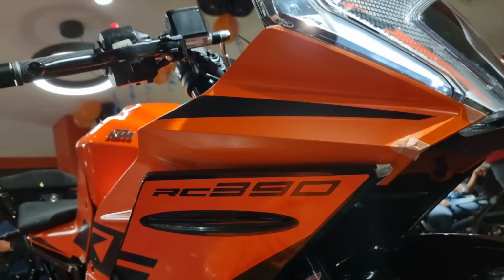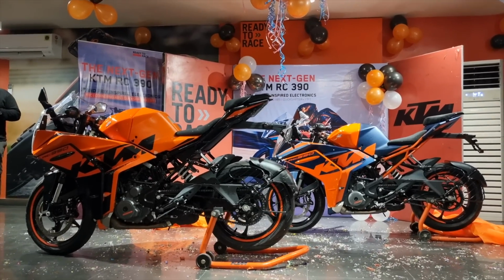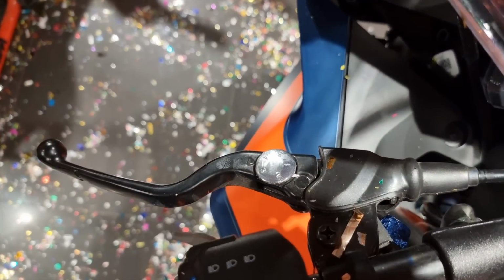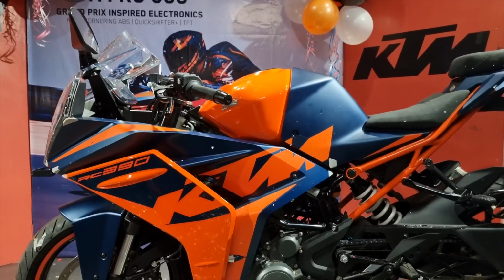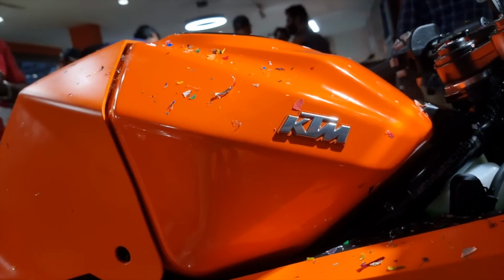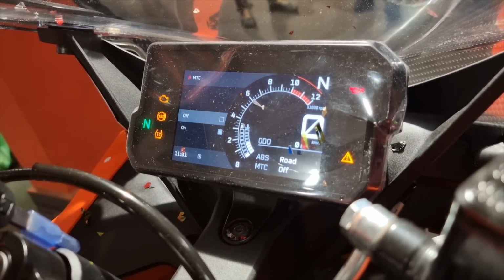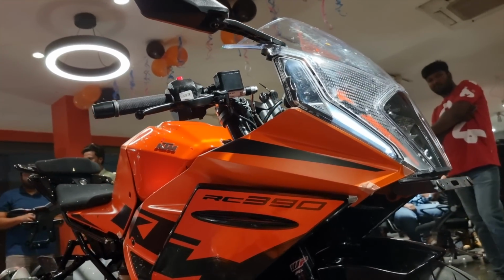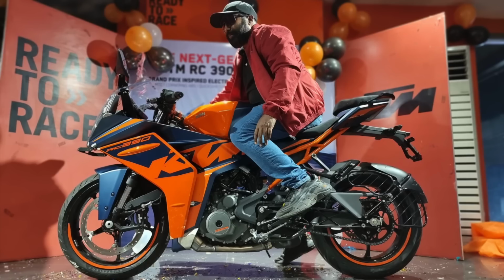2022 KTM RC 390 Exhaust Sound Walkaround Two New Colors | What's New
hi guys, here's my first look preview of the 2022 KTM RC 390 where I feature both the new colors and share what all new features they have added with this new 2022 model.

One Other Point to Note is that the Exhaust is All New. The Short Can exhaust offers a Bass Heavy Exhaust Note, Can't Wait to Blast Across the Chakan Facility Back Straight with Full Throttle Pinned.
Ride Review on 9th.